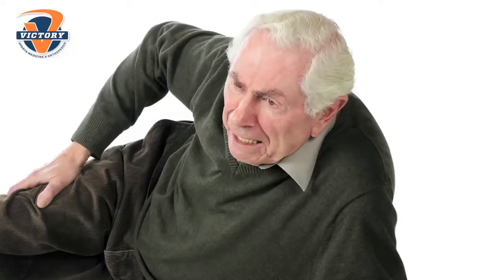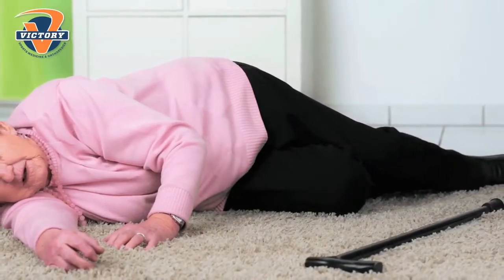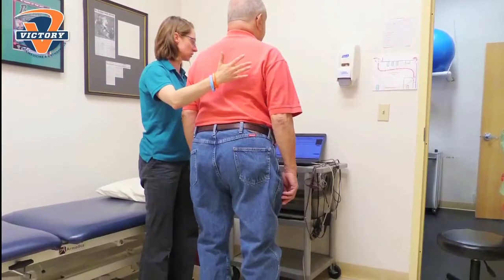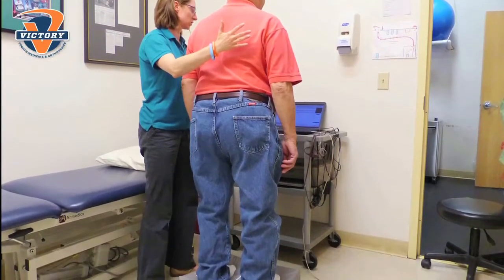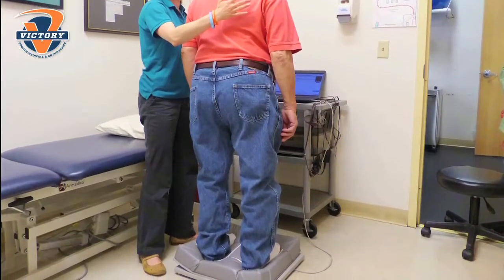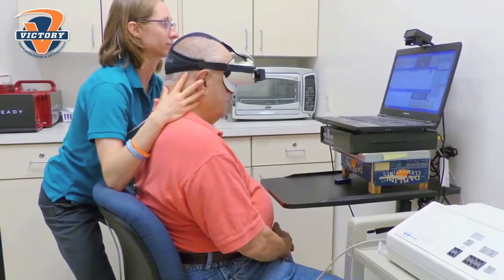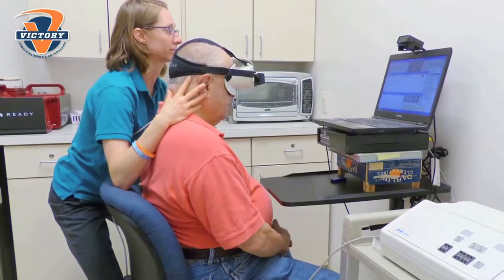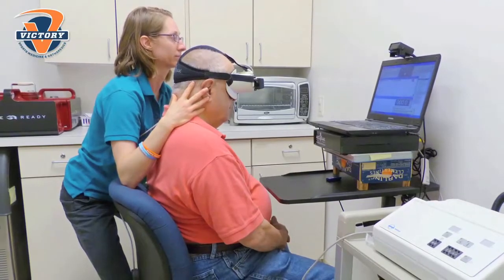Preventing Injuries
Dr. Marc Pietropaoli discusses how many of the injuries we see and treat at Victory Sports Medicine & Orthopedics are preventable.  Learn somethings you can do now to prevent an injury down the road.